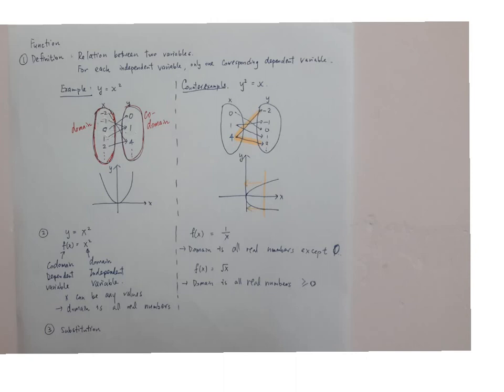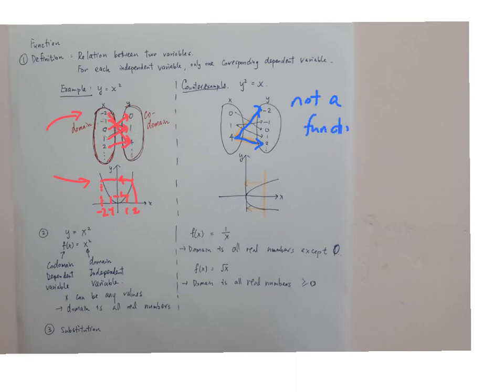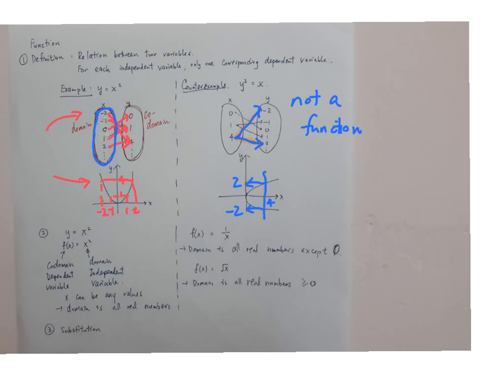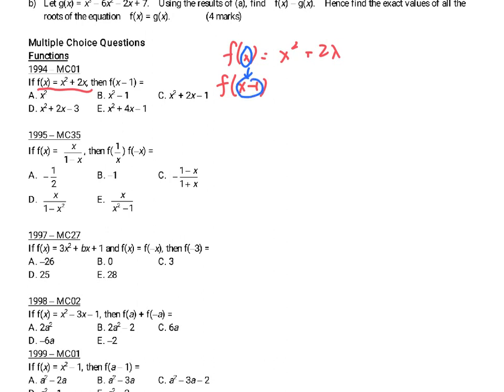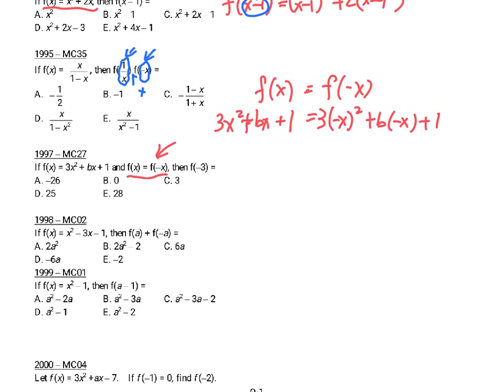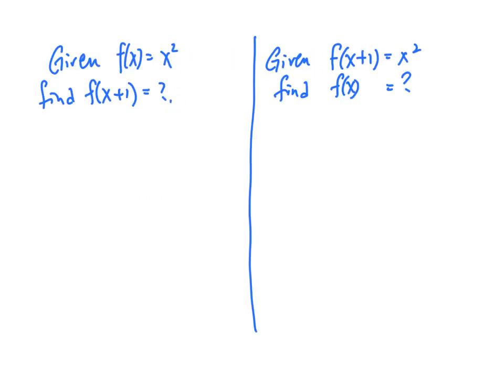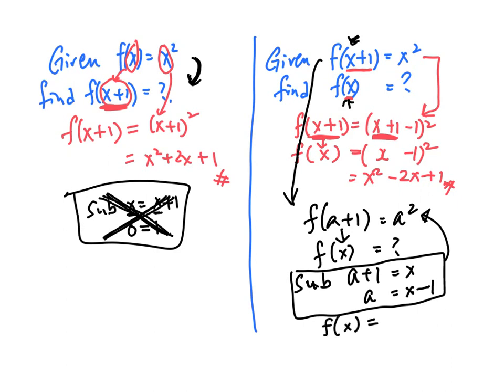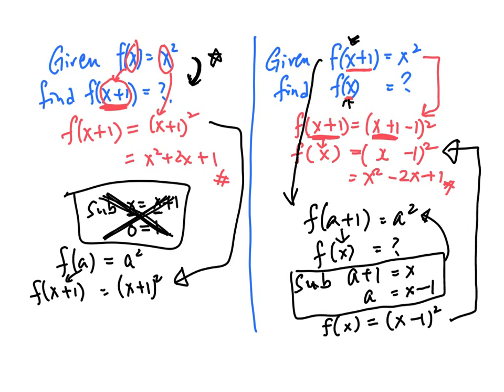(S.4) Revision - Functions